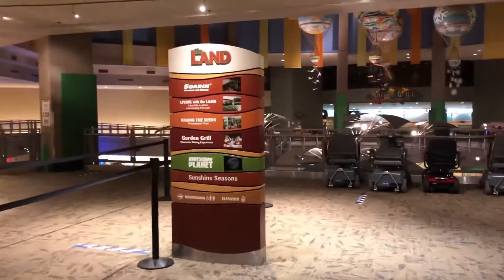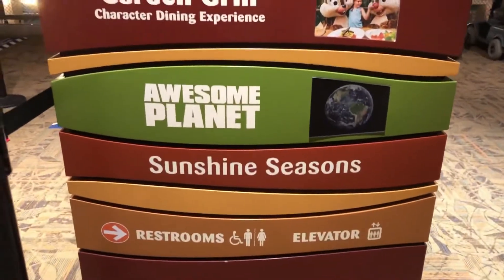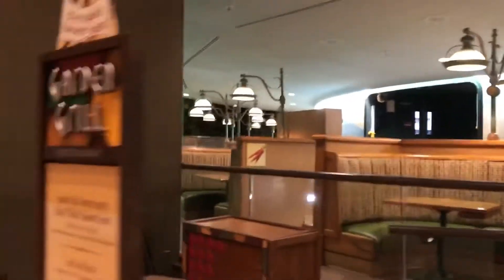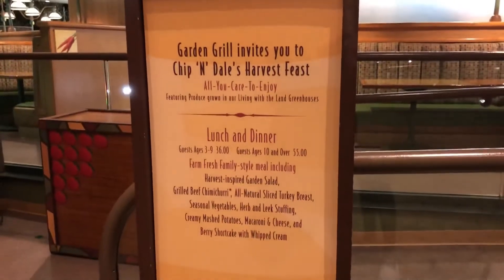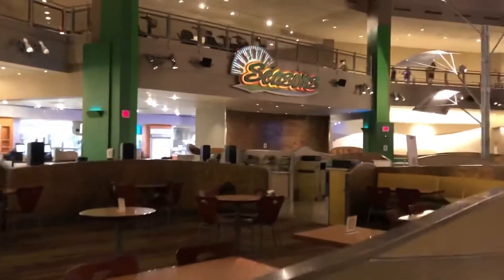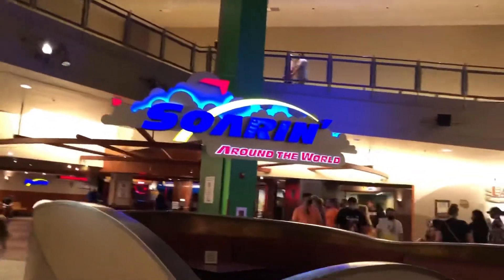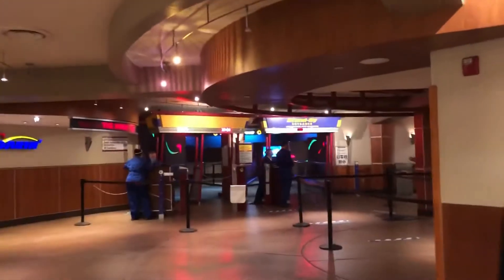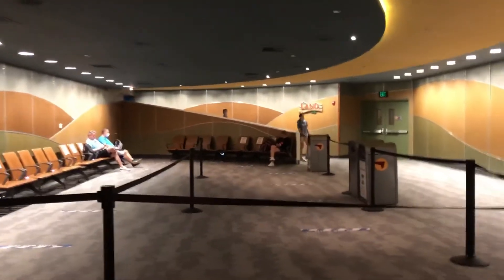The Land Pavilion - FULL Walkthrough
Take some wonderful time to visit The Land at Epcot! Take flight at Soarin Around The World, see some plants at Living With The Land, or learn about our planet Earth in the Awesome Planet short film.